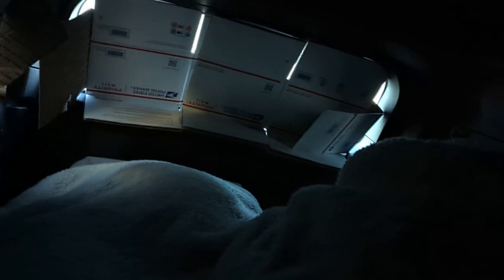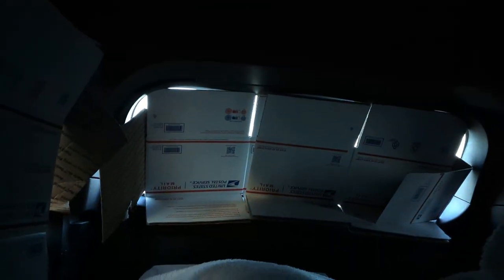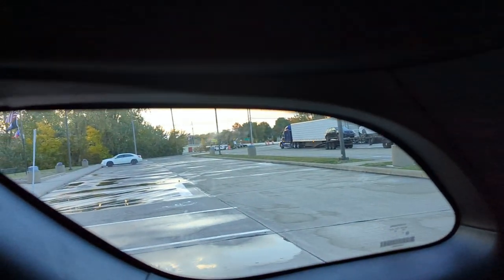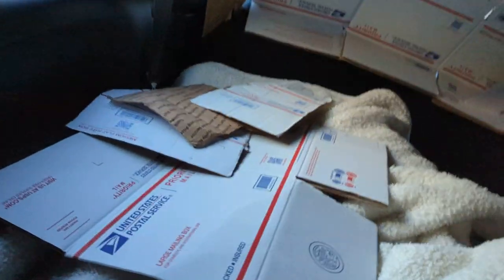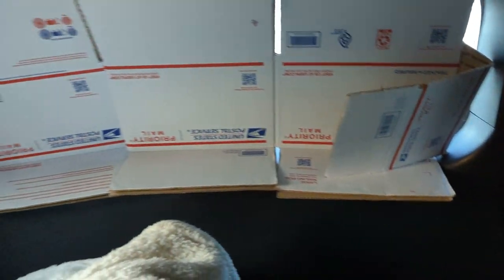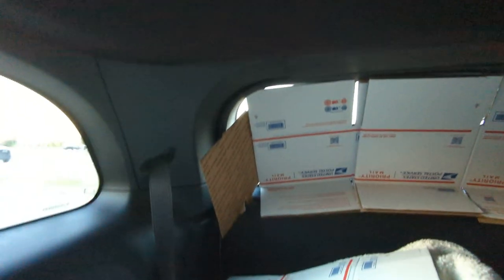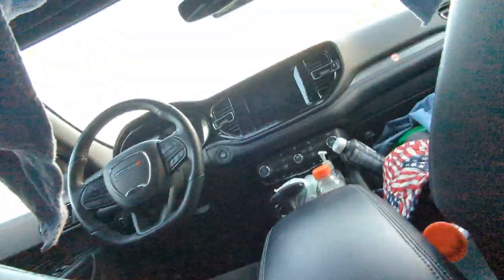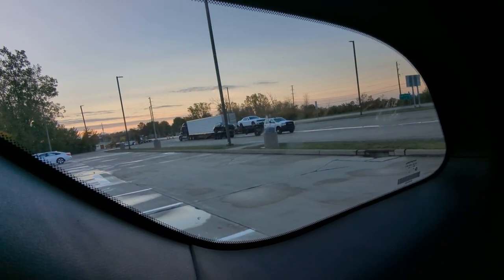WHAT AN ADVENTURE LIVING INSIDE & TOURING THE USA IN AN ENTERPRISE RENTAL 2022 DODGE DURANGO AWD GT